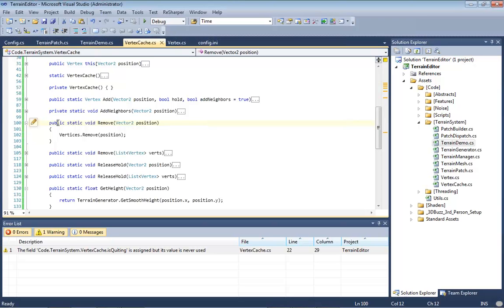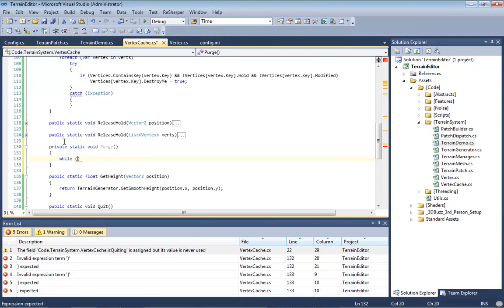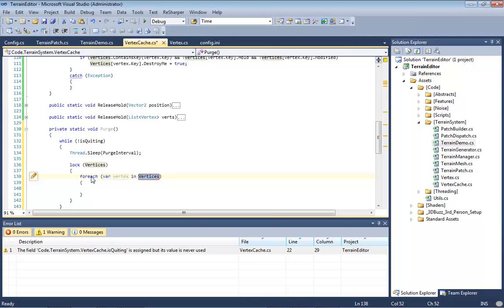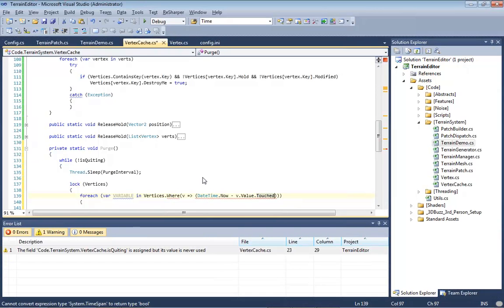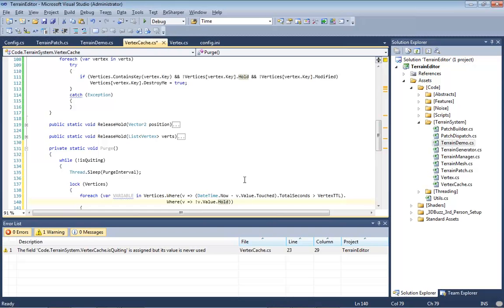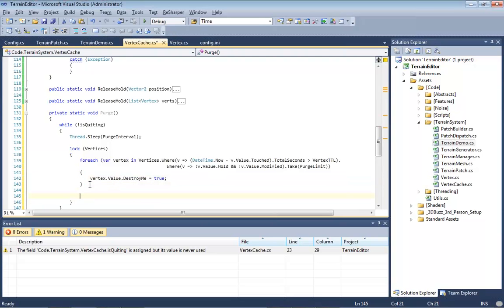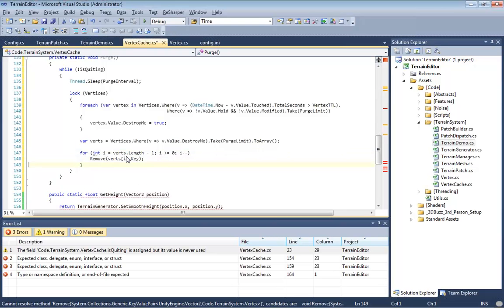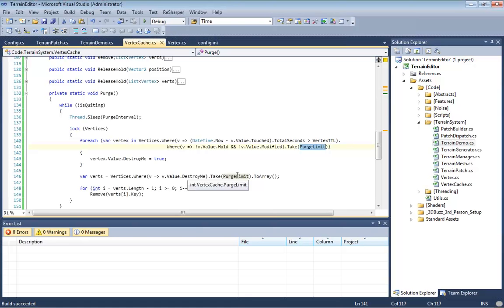🔴 Improved Terrain • R&D (39) • Terrain Finalization • MMO Game Development with Unity • (Pt. 258)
In this video we move on with the VertexCache system, implementing the Purge method and discussing a particular vertex removal operation from the last video.